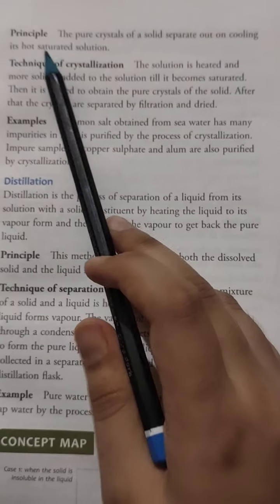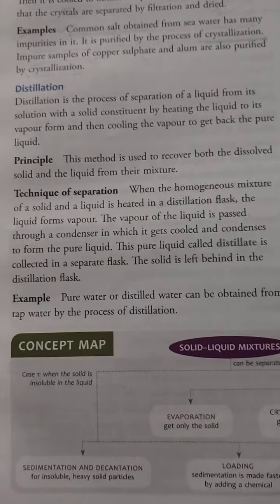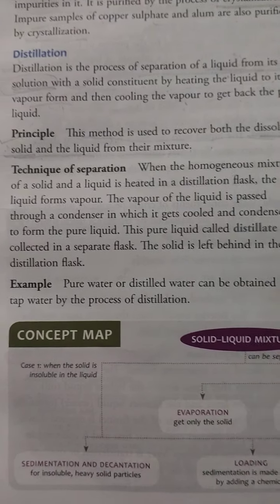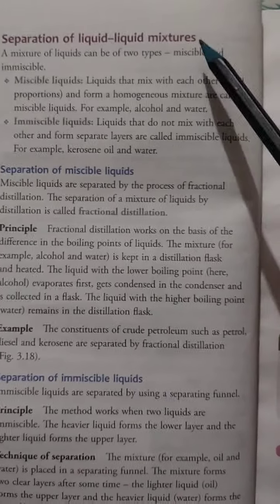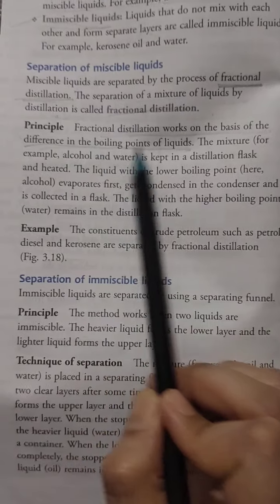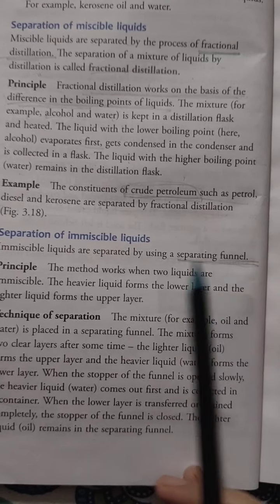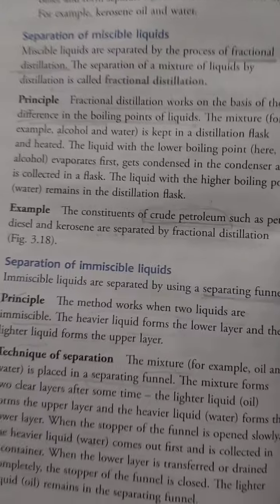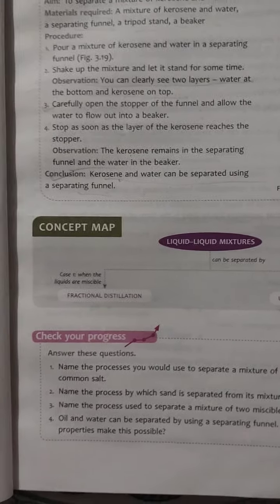Class-8 chapter-3(Elements, compounds and mixtures)part-3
Go through the chapter and ask for your doubts, if any.